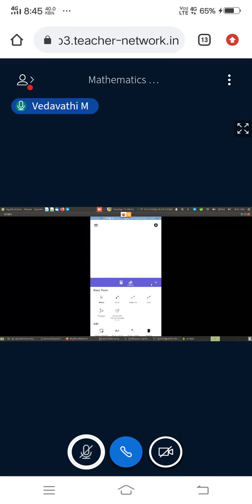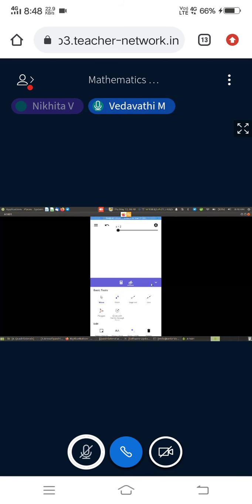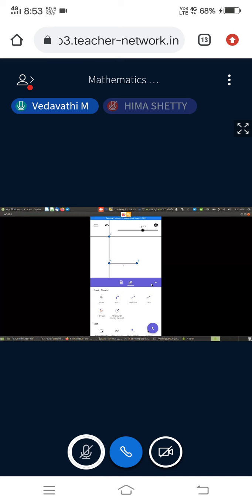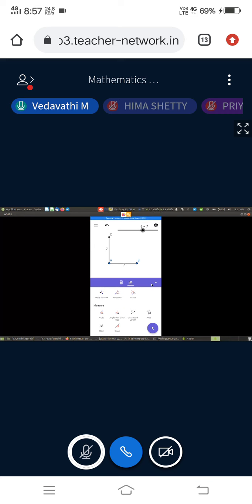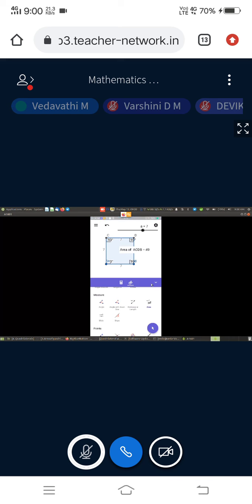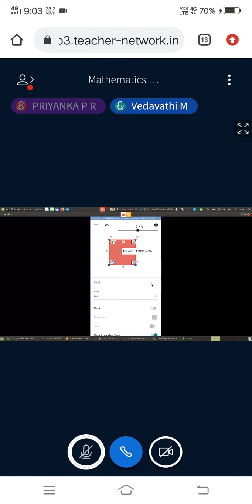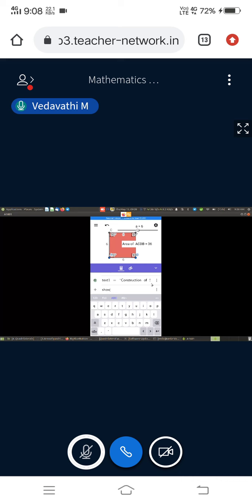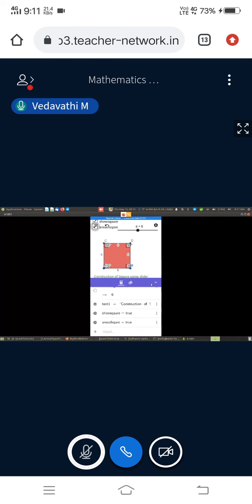ICT may 13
Construction of square using slider